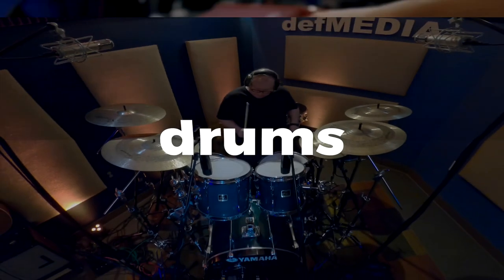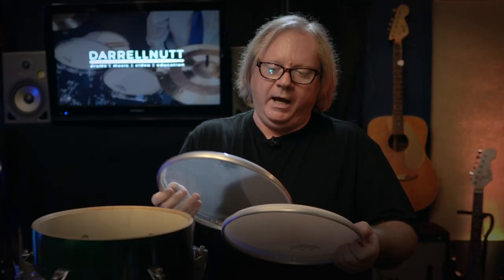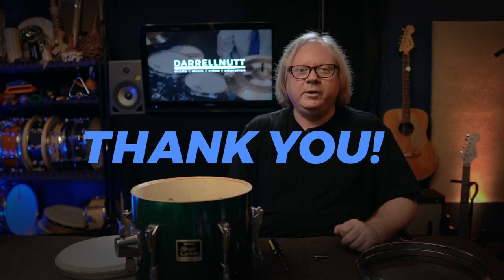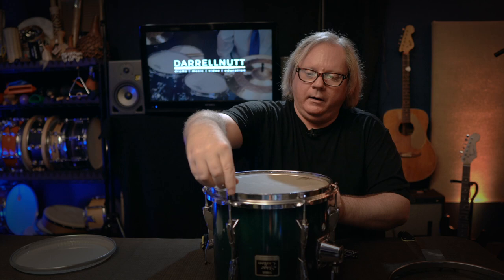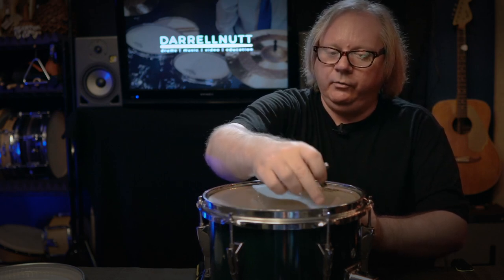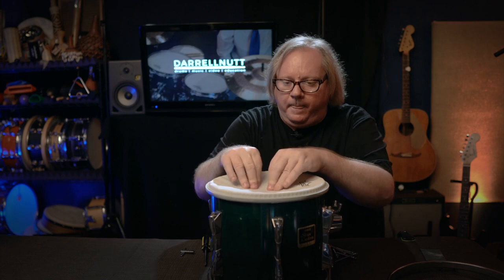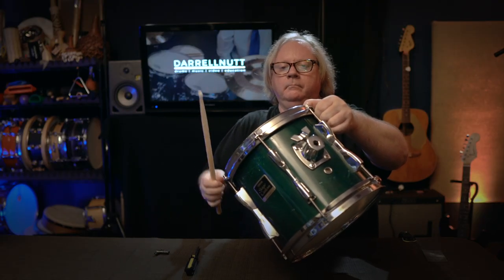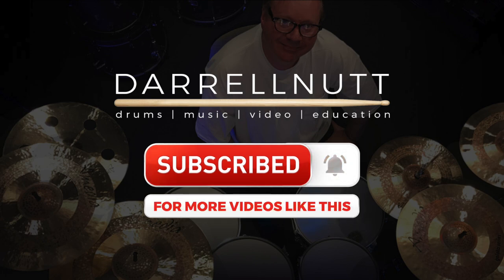Tuning a Drum | DARRELL NUTT | Lasers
HOW DO I TUNE A DRUM? (Tuning a Drum)

Hi! I'm Darrell Nutt. I'm a FL-Based Session Drummer and have been for over 20 years. In this video, I demonstrate how I do a little maintenance on a 10" tom while changing the heads and tuning the drum.

You can use these links to purchase equipment used in making this video. This helps me keep making videos and supports my channel. Thank you!

DRUMS & HARDWARE
Yamaha Stage Custom Drums
Yamaha 700 Series Single Braced Hardware
Yamaha Lightweight Aluminum Hardware
Mapex MPX Maple Snare Drum 14x5.5”
DW 5000 Bass Drum Pedal
LP Salsa Cowbell

CYMBALS
Amedia Cymbals
Galata 6” Splash
Galata 8” Splash
Galata 12” Splash
Galata 14” HiHats
Galata 14” Crash
Galata 16” Crash
Galata 19” Ride

HEADS & STICKS
Remo Clear Ambassador Drumhead 10-14"
Remo Coated Ambassador Drumhead 14”
Remo Ambassador Hazy Snare Side Drumhead 14”
Remo Clear Emperor Drumhead 14”
Remo Coated Ambassador Tom Drumhead Pack 10-14”
Remo Clear Emperor Tom Drumhead Pack 10-14”
Big Fat Snare Drum Muffle
Vater 5a Nylon Tip Drum Sticks
Vater Cajon Brushes
Vic Firth Steve Gadd Signature Brushes

VIDEO PRODUCTION
Sony a6500 Mirrorless Camera
Sigma 30mm F/1.4 Contemporary DC DN Lens
Sigma 16mm F/1.4 DC DN Contemporary Lens
GoPro HERO 8 Camera
Sandisk Extreme PLUS microSD Card
Neewer LED Light kit
Dracast LED Lights
Grip Gear Motorized Slider Motorized Slider
Neewer Motorized Camera Slider
Benro Mach3 Aluminum Tripod
Manfrotto 502 Video Head

AUDIO PRODUCTION
Presonus Monitor Station
Focusrite Clarett 8PreX
Focusrite Clarett OctoPre
Mackie HR824 Studio Monitors
Dynaudio BM5A Studio Monitors

MICROPHONES
Shure Beta 52 Bass Drum Mic
Shure SM57 Snare Mic Top & Bottom
Sennheiser MD 421 Mic Toms
Rode M5-MP Matched Pair Condenser Mics
Warm Audio WA-47Jr Large-Diaphragm Condenser Microphone
Audio Technica AT4041 Studio Mic Pack
Telefunken XRL Right Angle Female Mic Cable